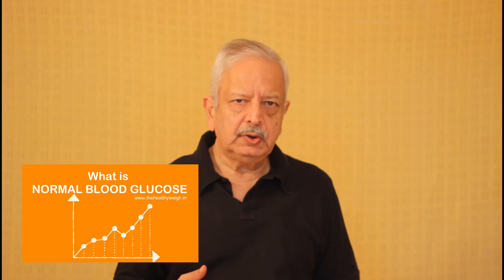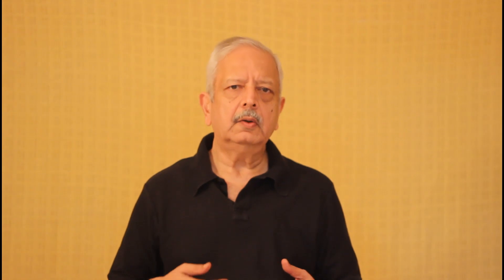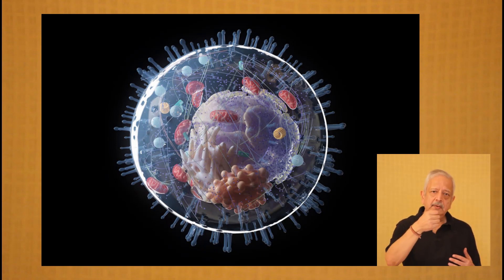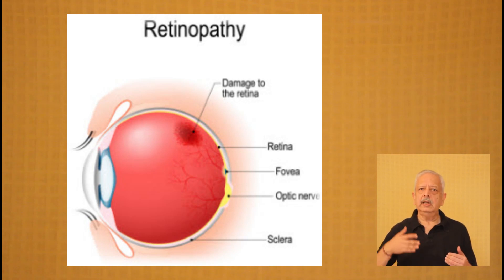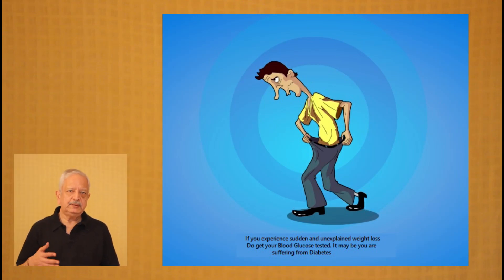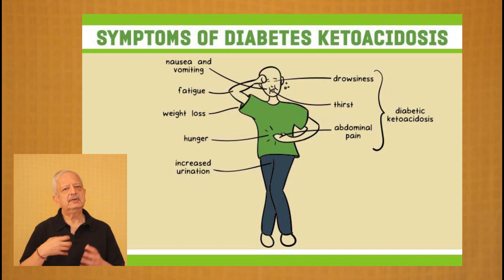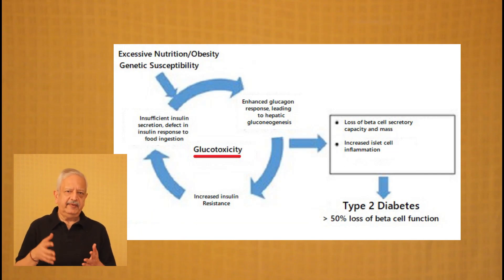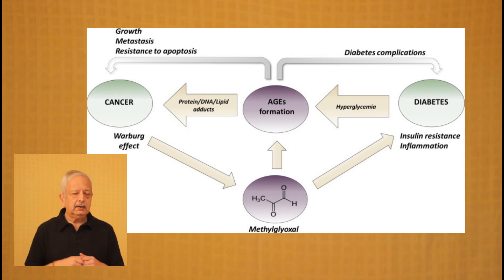Diabetes Symptoms, Diabetic Complications & Glucotoxicity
Learn about the many different symptoms of Diabetes and what causes them. How if left untreated these become the life threatening Complications of Diabetes. Also find out about Glucotoxicity, the toxic effects of Glycolysis in the cells of the body.